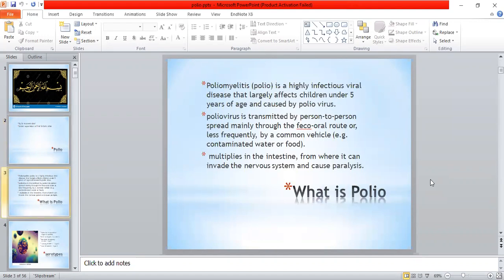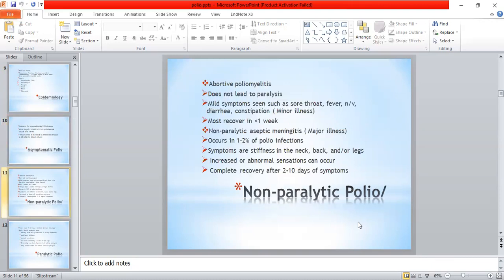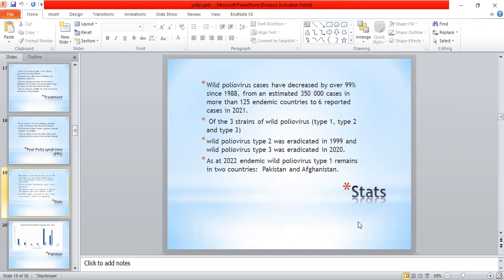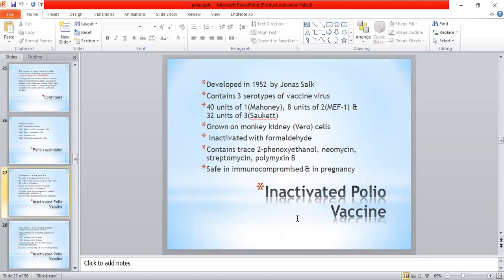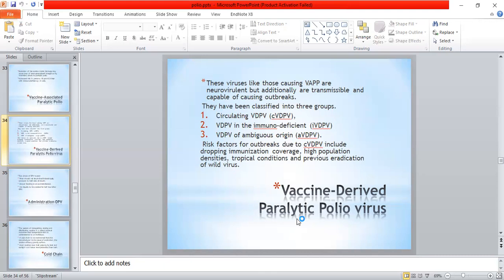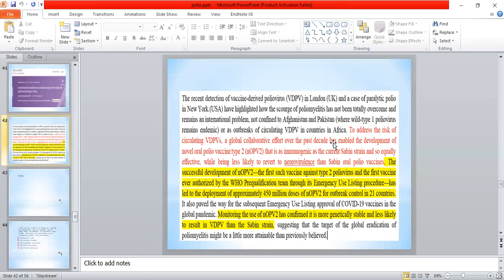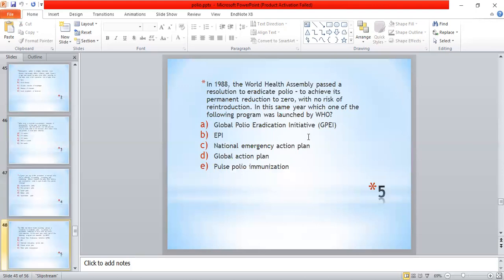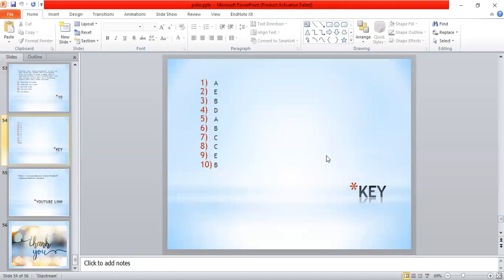Polio, its type ,its prevention by vaccine, what is cold chain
by Dr Muneeb Altaf.
under supervision of Prof Dr Saira Afzal